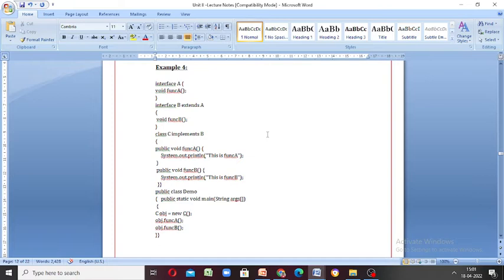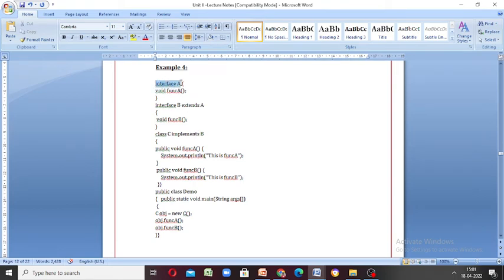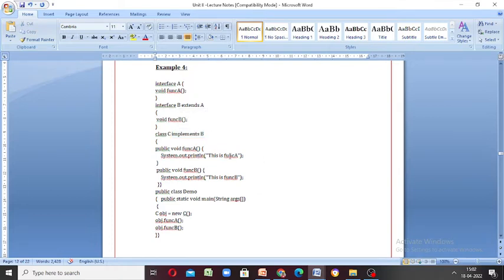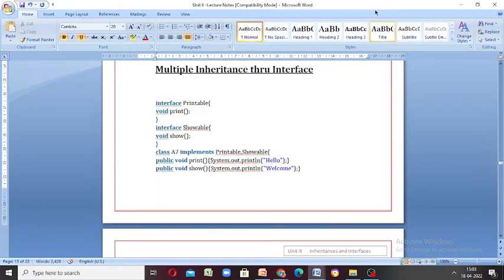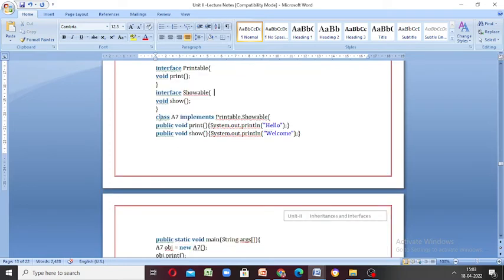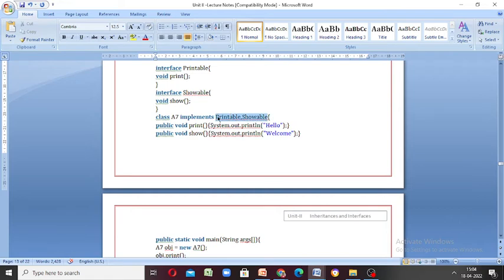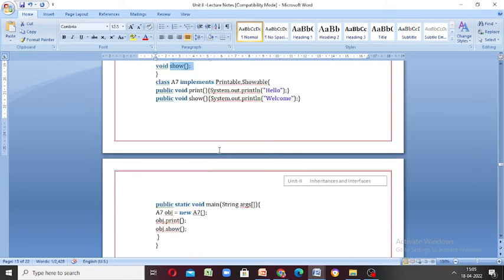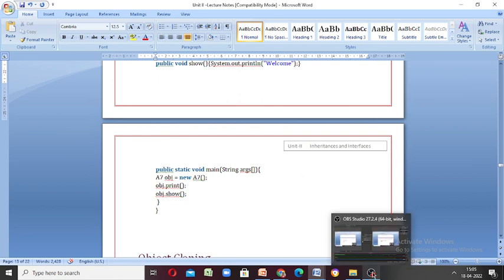JAva Programming Tutorial - Part 1 - Session 12.2 - Interfaces (Ctd)